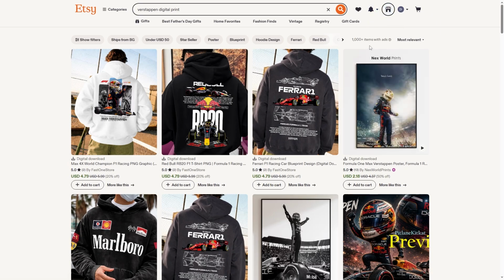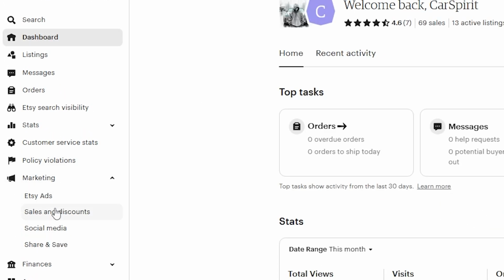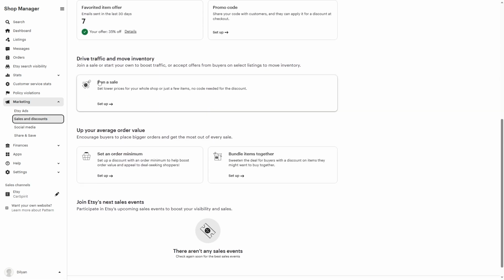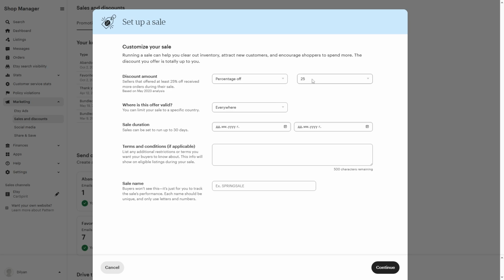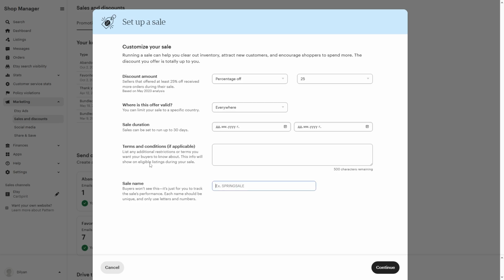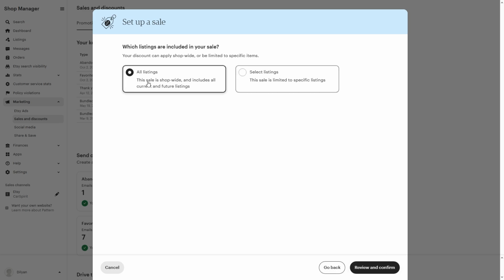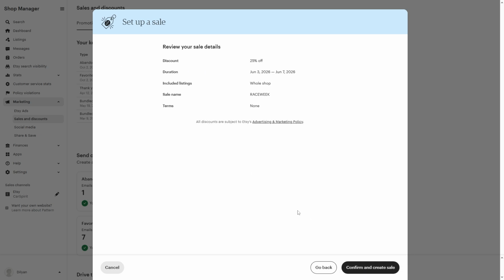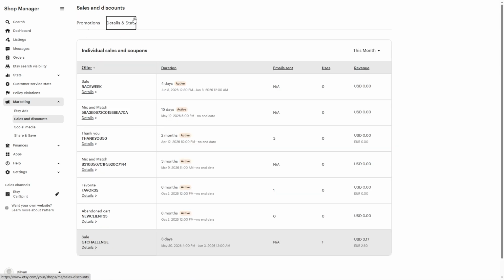How To Create A Sales Campaign On Etsy (2026 Step By Step)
Sales campaigns are one of the fastest ways to boost views and conversions on your Etsy listings. Here's exactly how to create one in 2026.